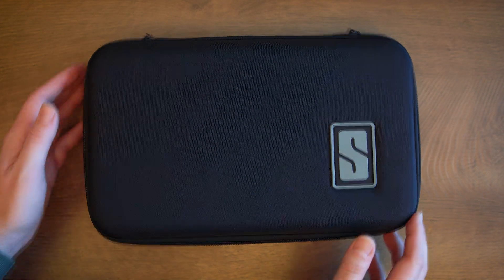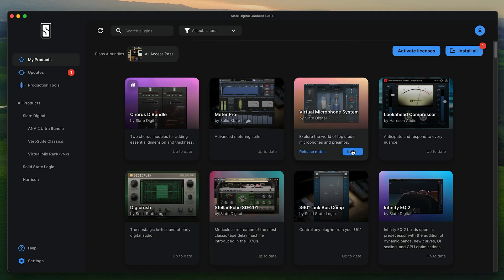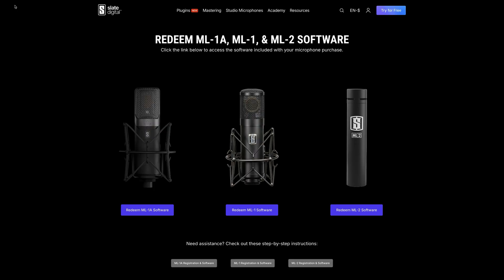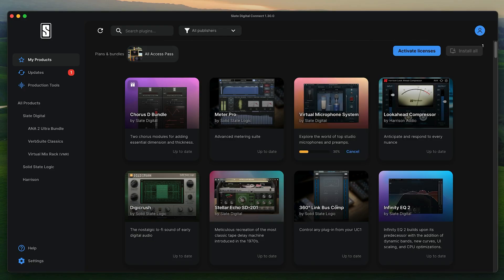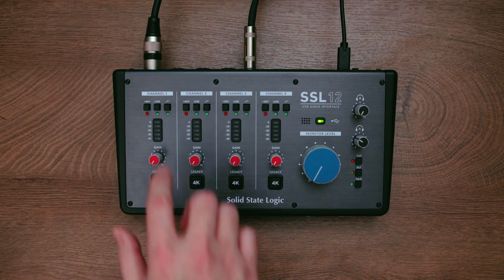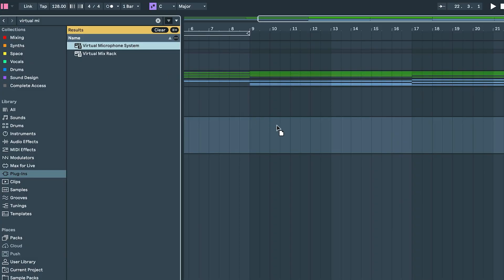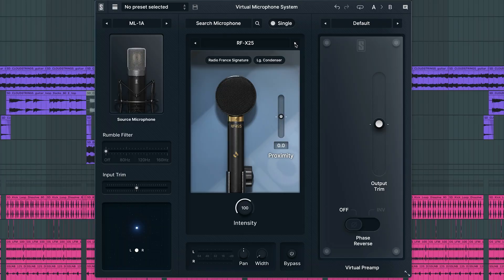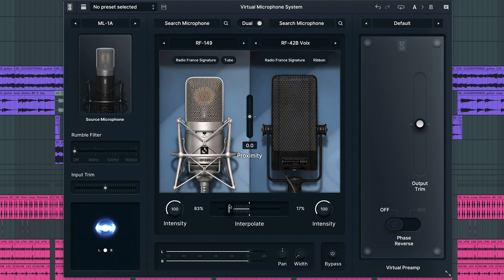How to Set Up the Slate Digital ML‑1A Mic + VMS in 4 Easy Steps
Just got your Slate Digital ML‑1A microphone? In four easy steps, this video walks you through everything you need to start recording with the Virtual Microphone System (VMS).

In this video:
00:00 Intro
00:27 What’s in the box
00:38 Step 1 – Redeem and register your ML‑1A
00:52 Step 2 – Install Slate Digital Connect
01:01 Step 3 – Connect mic to your audio interface
01:32 Step 4 – Load the VMS plugin and set up your track
01:49 Start tracking and swap mic models in real-time
02:10 Outro and next steps

Learn how to connect your mic, set gain levels, enable phantom power safely, and start recording with iconic mic models in your DAW. You’ll be ready to track in minutes.

Like the video and comment with your favorite mic model to try.